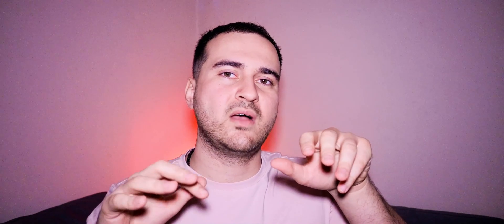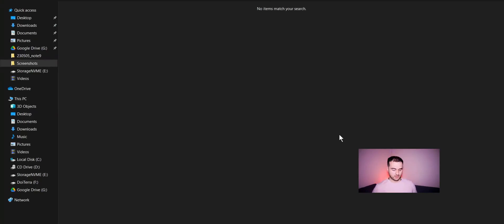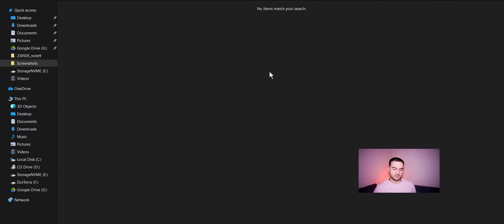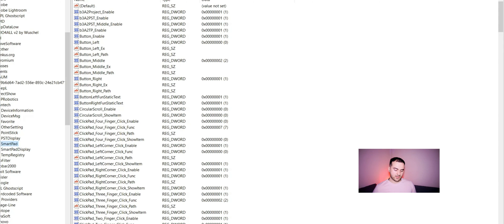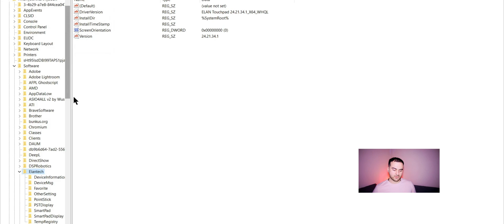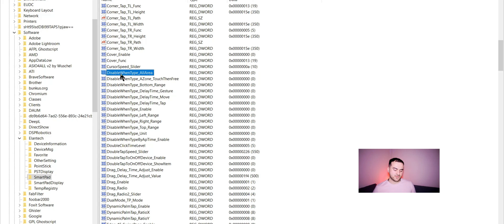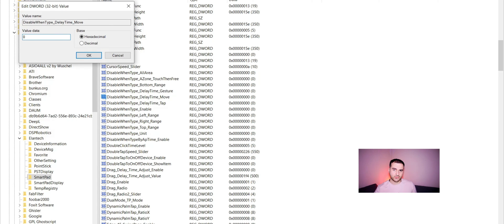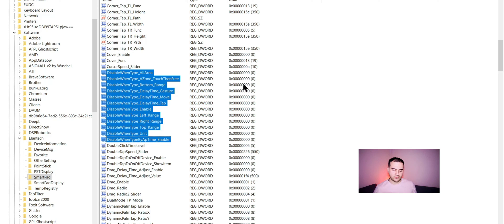Fix Unresponsive/Laggy Lenovo Mouse Pointer Problem | Thinkpad Tutorial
In this Thinkpad tutorial we will filx the Lenovo unresponsive/laggy trackpad, keyboard mouse pointer problem. Basically if you try to type and move the pointer on your track pad at the same time, it will not let you move the mouse.

📷 L-Grip for Nikon Z fc
📷 My cheap camera tripod
🎤 My inexpensive camera shotgun mic
🎤 My afforable wireless lav mic

If you have any questions or suggestions, please write a comment and I or someone else will reply to you. Think you can help someone in the comment section? Do it, and spread the love.

A good man 😇 out of the good treasure 💰 of his heart 💙 bringeth forth that which is good 👍; and an evil man 👿 out of the evil treasure 💰 of his heart 🖤 bringeth forth that which is evil 👎: for of the abundance of the heart 💖 his mouth speaketh 👄. (Luke 6:45)

Thank you, once again, to all my supporters!

00:00 Intro
00:20 The Problem
00:50 First Solution
01:30 Second Solution
03:30 Final Thoughts
04:30 Outro